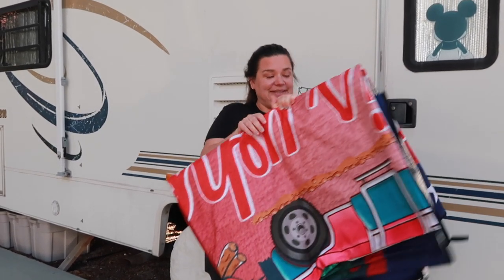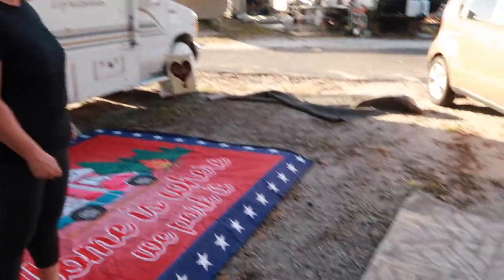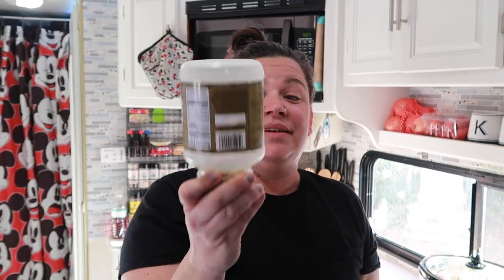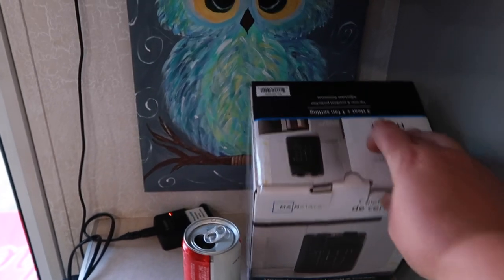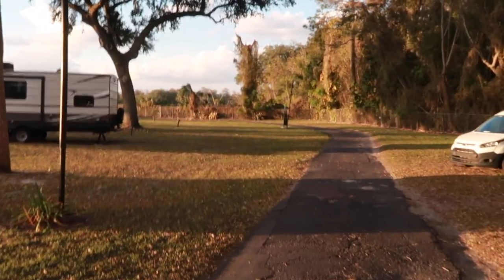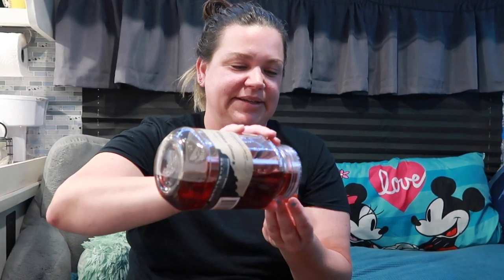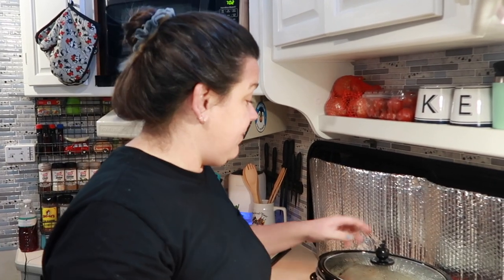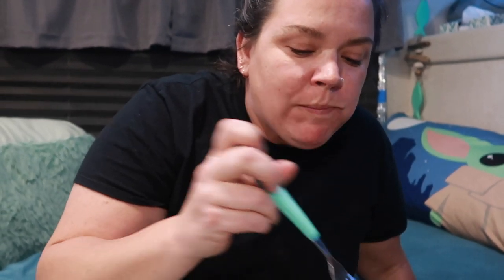FULL TIME RV LIFE IN KISSIMMEE | NEW ADDITIONS TO RV | MOONSHINE | CROCK POT COOKING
Today we show you our full-time RV life in Kissimmee, FL. We have some new additions to Lucy. Erin also cooks a delicious crock pot meal.

Hello! We are K&E RV TV! Our names are Kim and Erin and we are glad you found our page. We are best friends that live, work and travel full-time in our renovated RV named Lucy. She is a '99 Coachmen Leprechaun class C RV. We travel with our adorable fur-babies Zack and Cody. We began living the "Suite Life" back in October 2020. Starting off as RV "NEWBIES" has been challenging but also tons of fun! Our channel is about inspiring people to go out and explore the world around them NOW! We desire new experiences rather than material things.  We enjoy going to theme parks, national parks, and any place with a view! Our goal is to be real and authentic and will always give you the honest truth about our experiences.  Hopefully you will get a laugh along the way. We would love for you to join us on our journey as we travel and explore many different beautiful locations all around the USA!